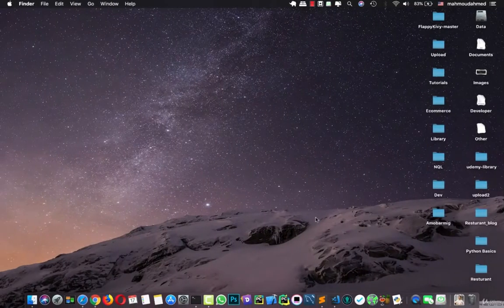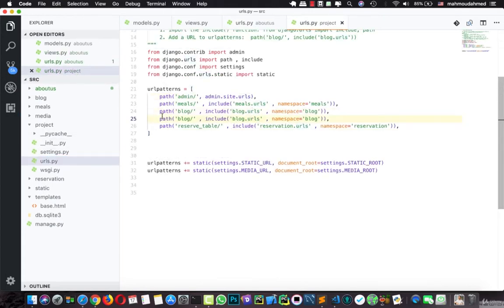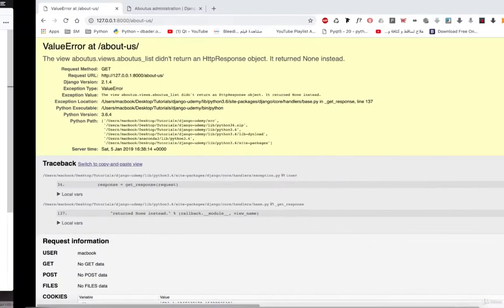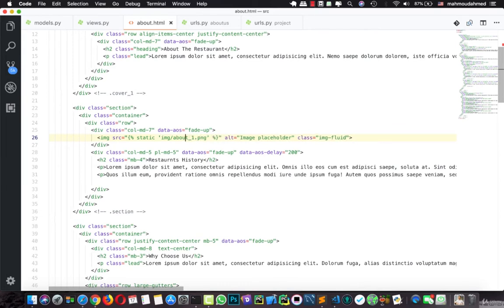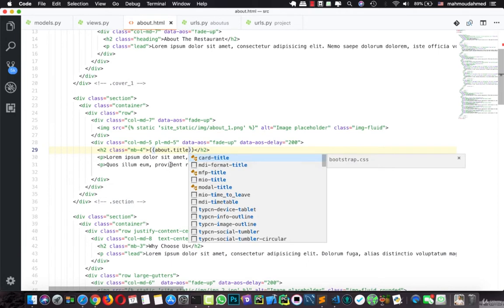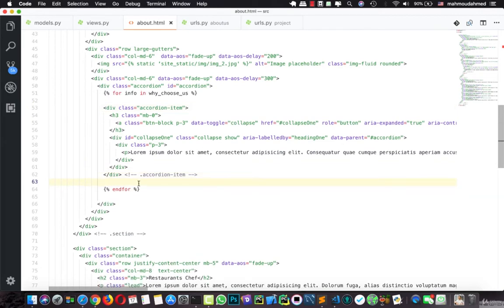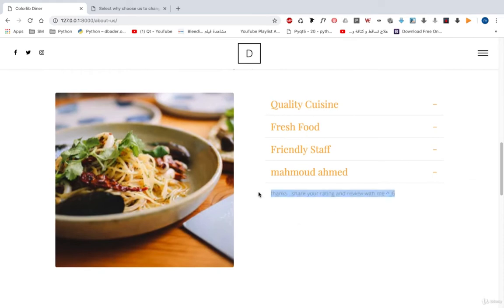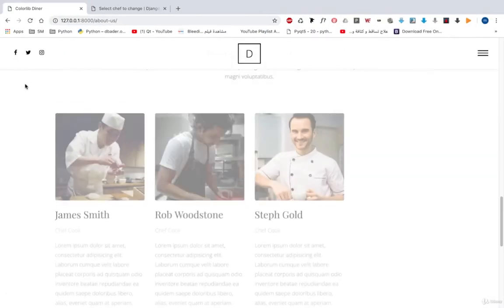Adding About Us Templates | Build A Restaurant Site With Python and Django